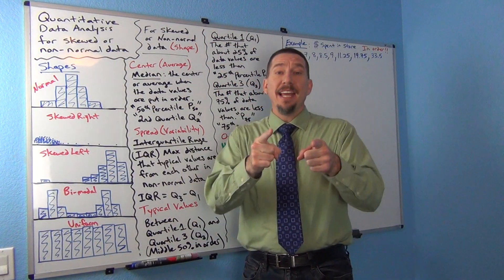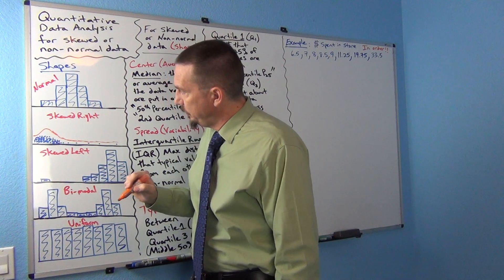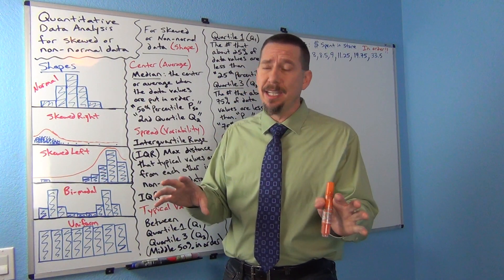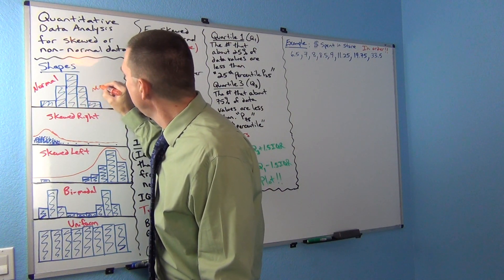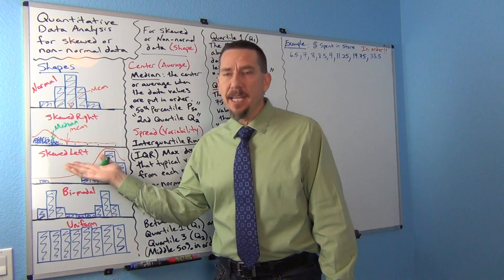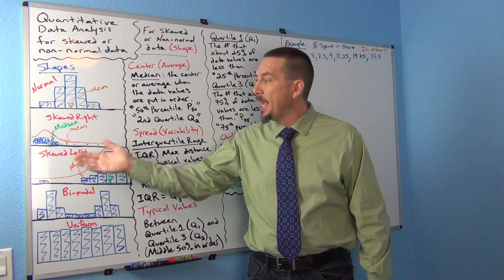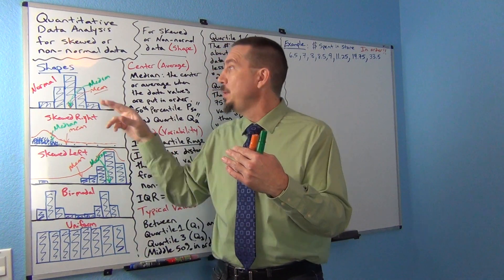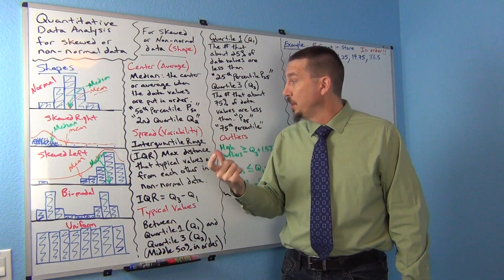Skewed Data Analysis Part 1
Part 1 of a 5-part lecture by Matt Teachout on analyzing skewed or non-normal quantitative data with quartiles and box plots.  for access to notes and Matt's free OER statistics textbook Introduction to Statistics for Community College Students.